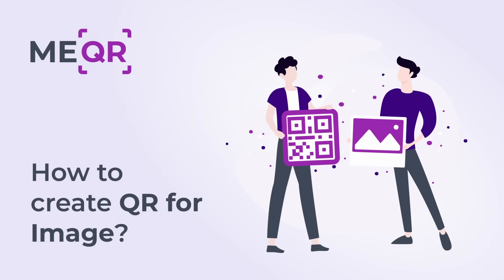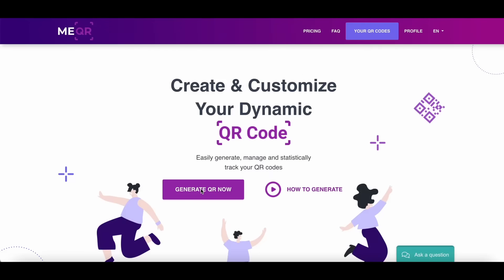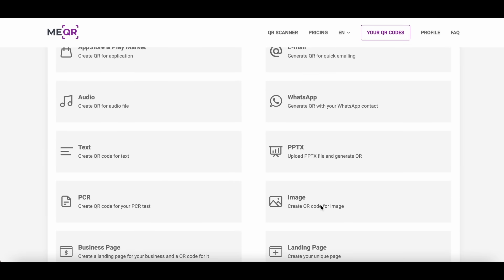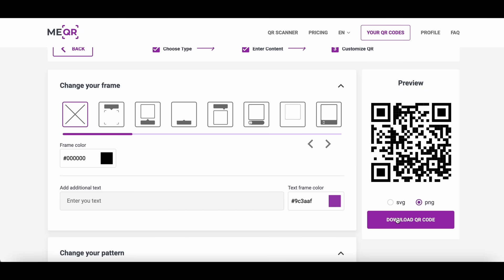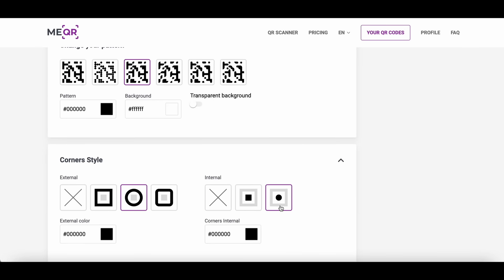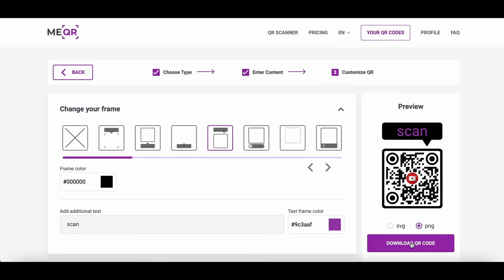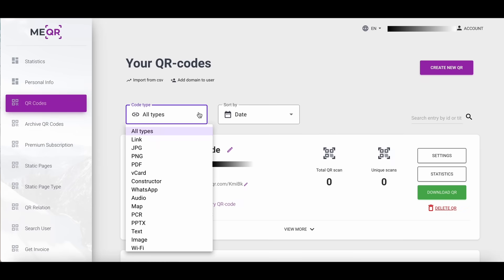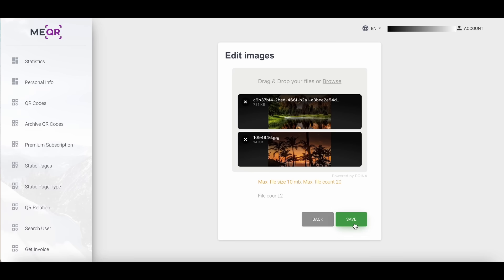How to make QR code for Image? Few easy steps to your QR.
Try to make QR with picture for FREE

With ME-QR code generator you can create QR for PNG/JPG image. Also you can upload up to 20 images in one QR. All our QR codes are dynamic whereby you can change content in your created QR code and don't reprint it after.

Time Stamps

0:00 Video beginning
0:11 Make QR with Image inside
0:30 QR code customization
0:52 Changing Image inside QR